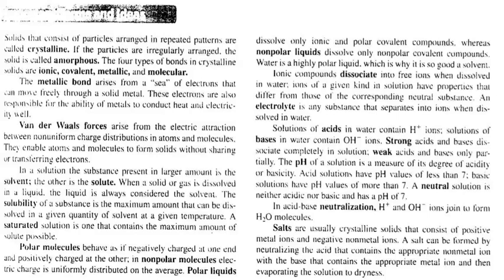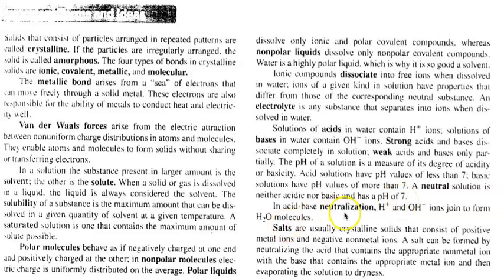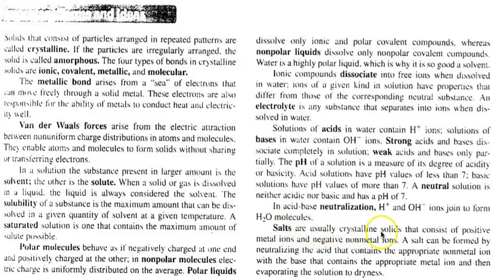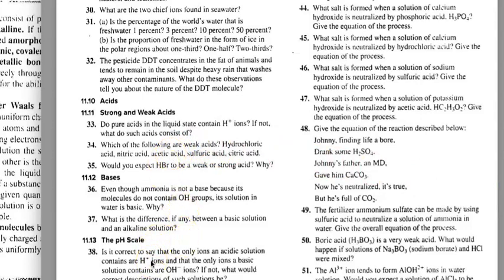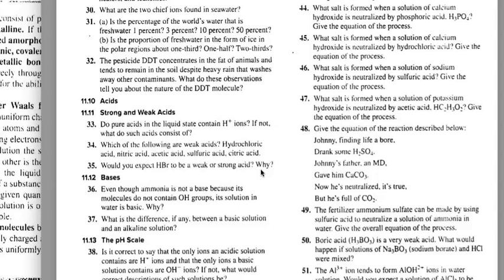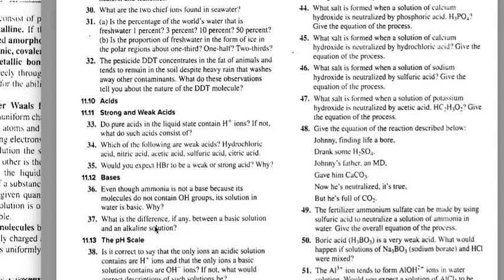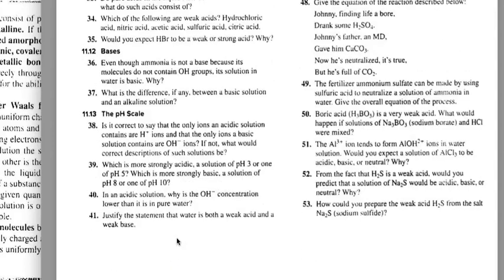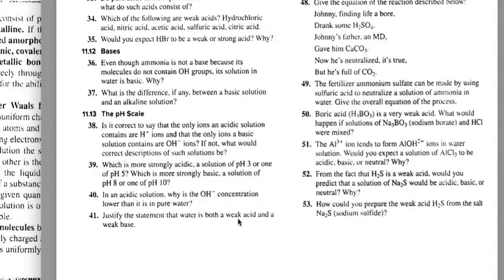Chapter11 Important Terms& Suggested Answerto Exercise